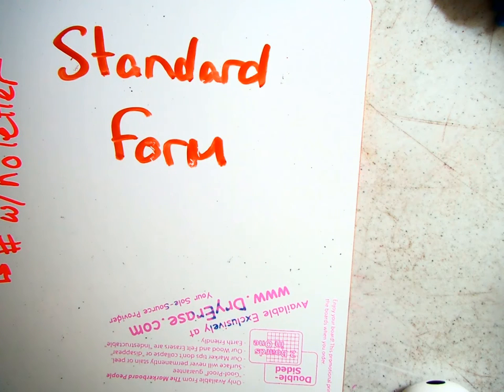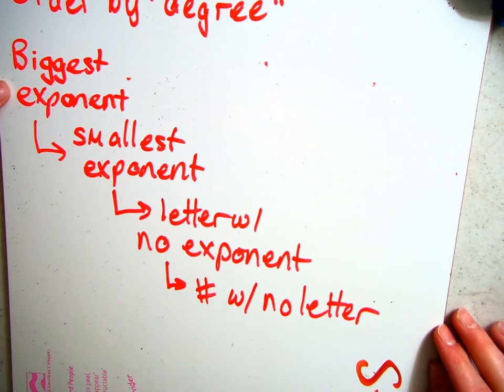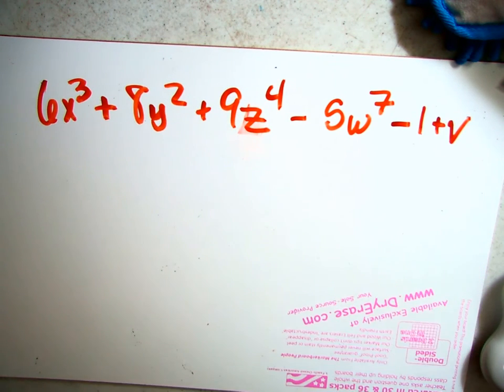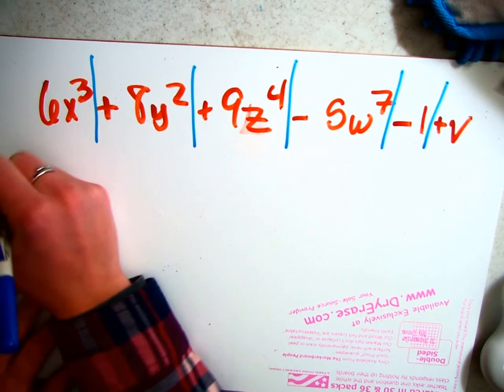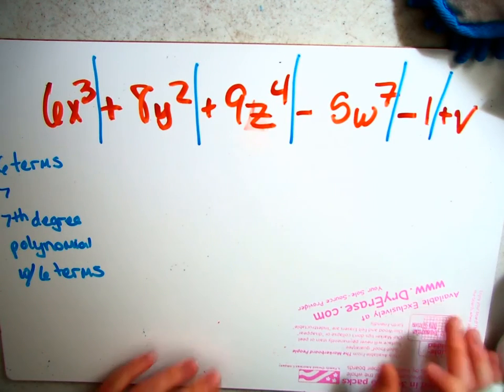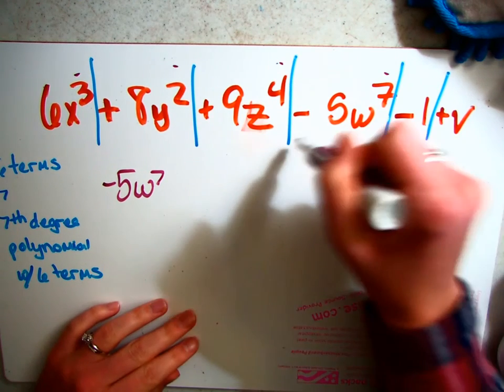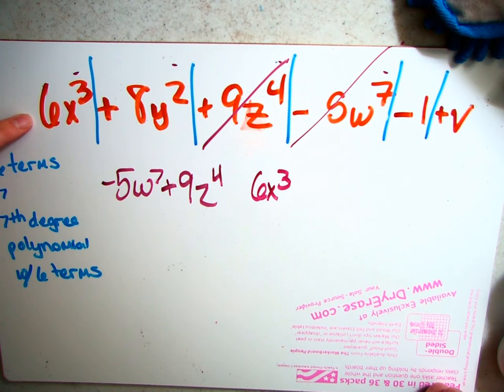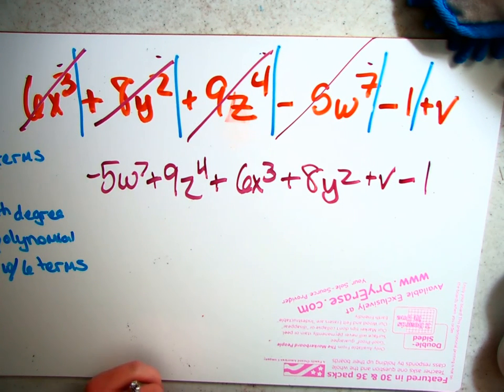Standard Form of a Polyomial